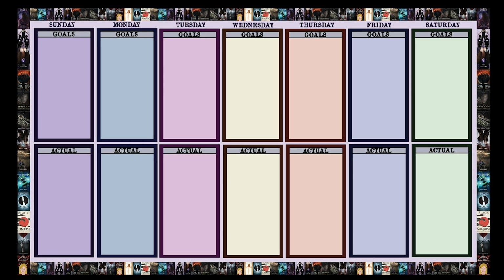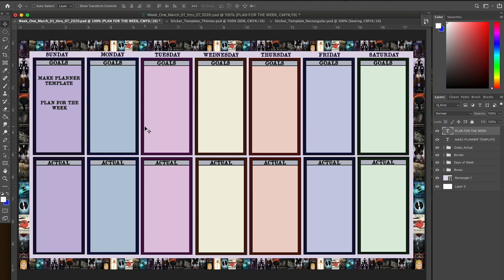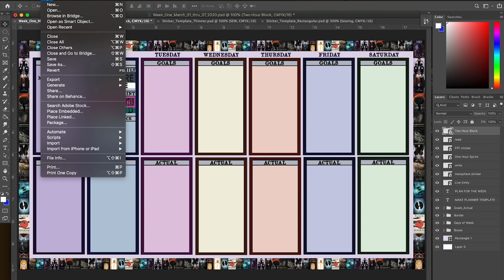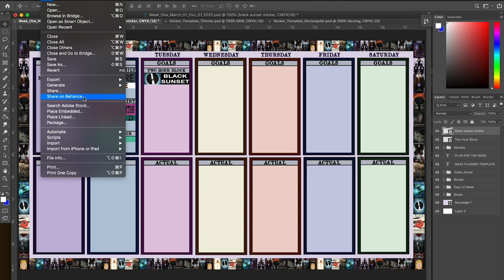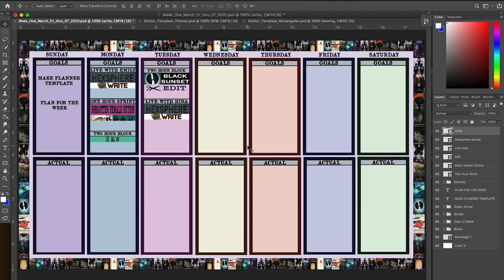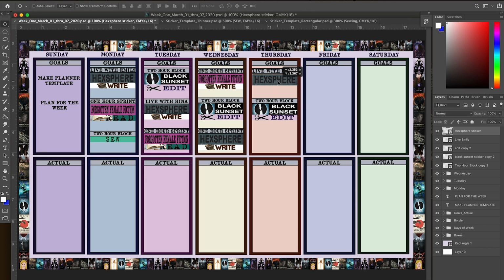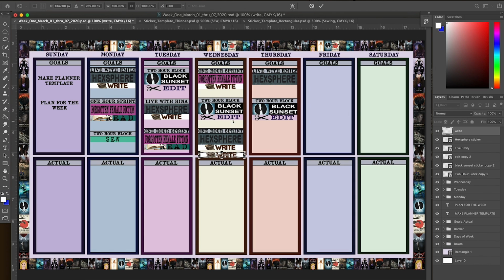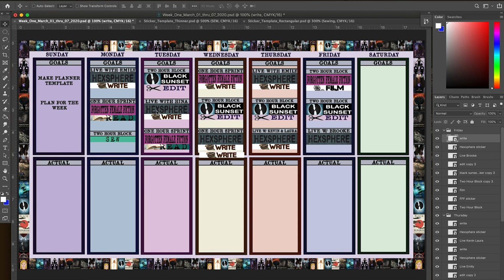PLAN WITH ME: FIRST WEEK OF MARCH (Using my own digital template using Photoshop :-))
This is the first time I’ve ever done this and I’m already loving it. I think it’s really going to help me divide my time in a healthy productive way! We’ll see how the week goes!

Music and extra footage by Storyblocks.com

Check out the landing page for FFF for more information on the Series

Hina McCord and I do weekly Live Write-ins, alternating between our two Channels! They are every Tuesday at 3pm PST/5pm CST/6pm EST. Here is the link to Hina's Channel

A digital copy of my first book (Teen/Sci-fi/Horror) "Riser," is permanently free on both Amazon and iTunes:

Dream Diaries is now available on Audiobook! You can download it on Amazon, iTunes and Audible!

Grigori Returned
The Underworld

Atlas Rising

The Dream Diaries

Alexis Tappendorf and the Search for Beale's Treasure
Alexis Tappendorf and the Search for Atlantis

Little Family Secrets

Ghost Whisperer The Haunted

Black Moon
Black Sunrise

Cameras used:

Canon G7X
DJI Osmo Pocket

Products mentioned:

Black Matte Fabric Paint
Mario Bros. Moleskin